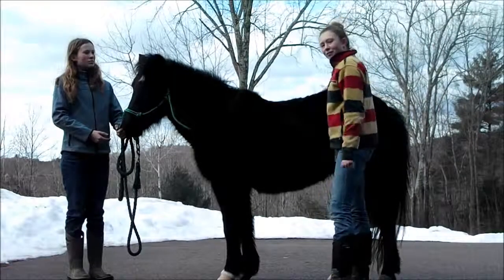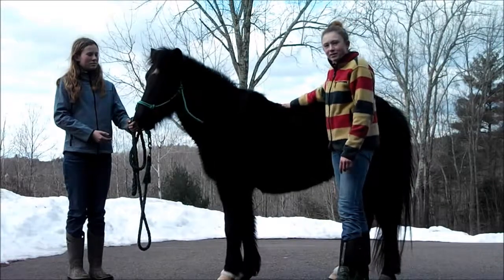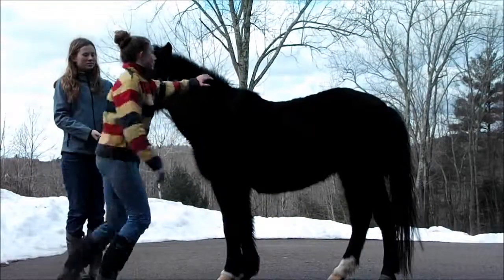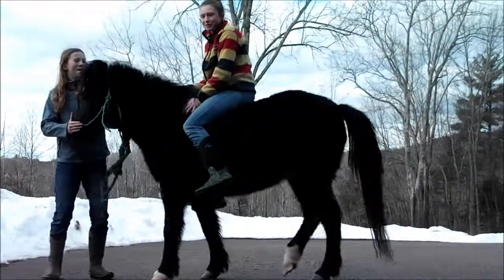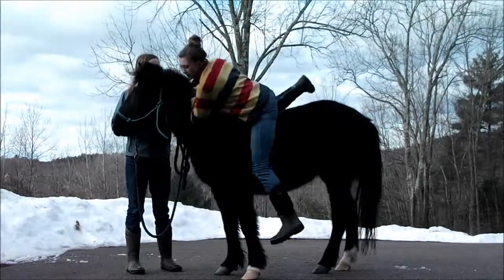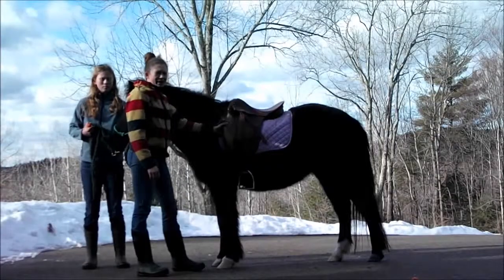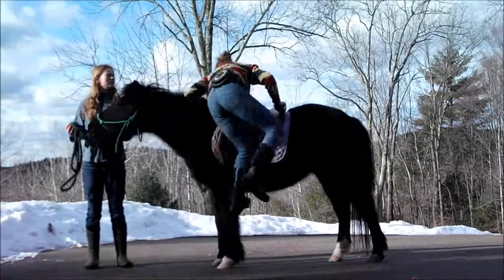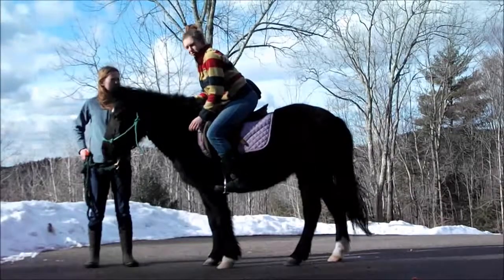World History PBL - The Stirrup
This is my Q2 PBL on how the stirrup changed the world.